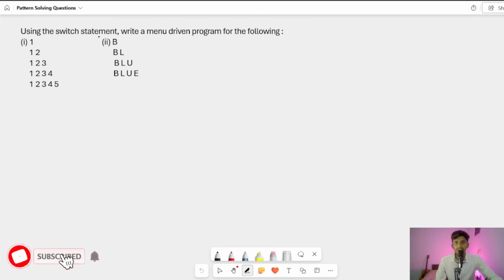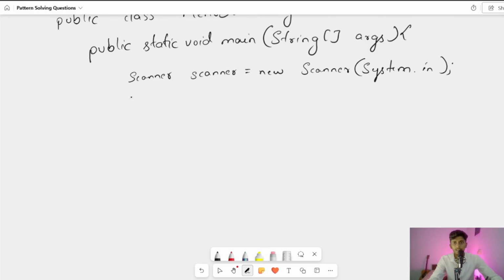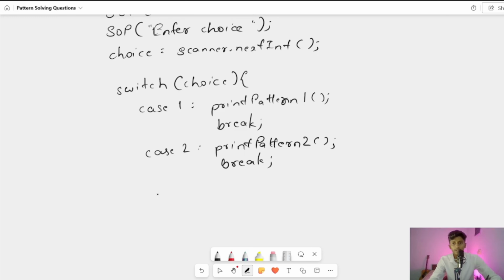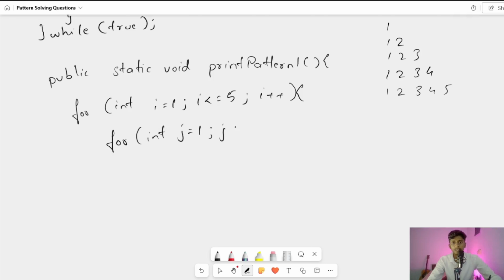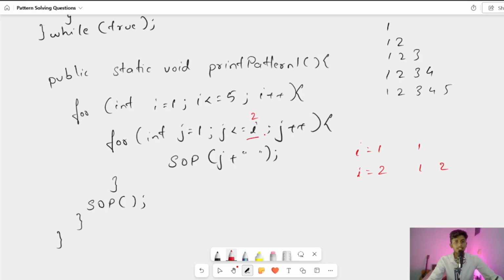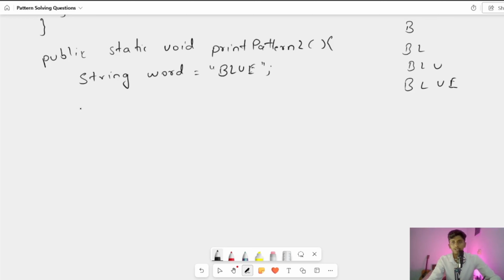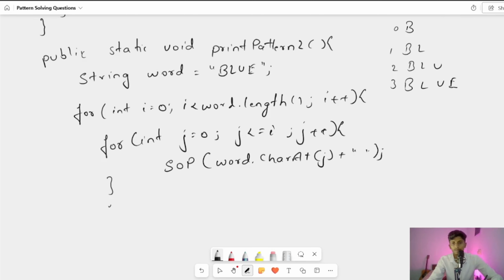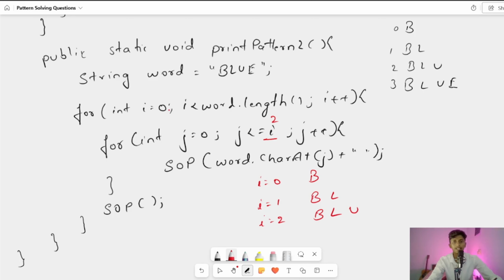Pattern Printing Question | Computer Application | Grade 10 | ICSE | TechBook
🎓Welcome to TechBook!

Here, I simplify and explain pattern printing question to help you ace your exams with confidence. Whether you're revising for an upcoming test or looking to strengthen your basics, these short and focused videos are designed to give you the clarity and understanding you need.

Are you a Grade 10 ICSE student struggling with Computer Applications? You're in the right place! 📚
Join the TechBook community and make learning fun and stress-free. Let’s get ready to score those marks!

Quick, clear, and easy-to-follow explanations
Step-by-step breakdown of key concepts
Perfect for exam prep and revision
Regular updates and helpful tips!